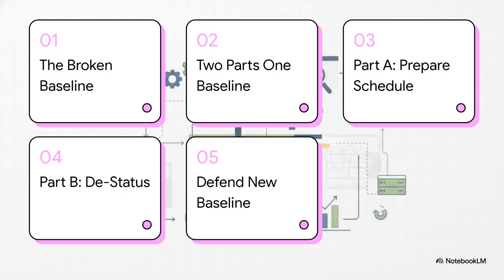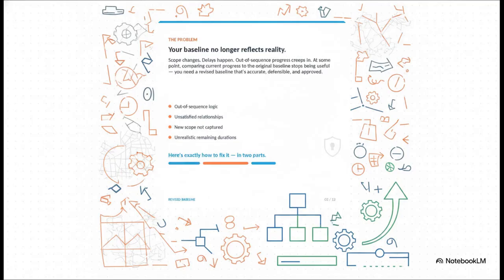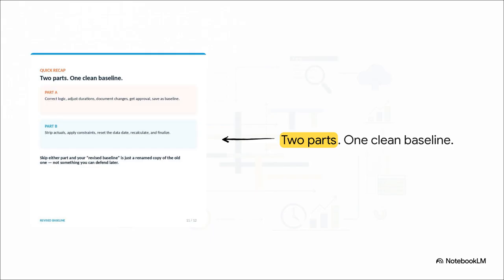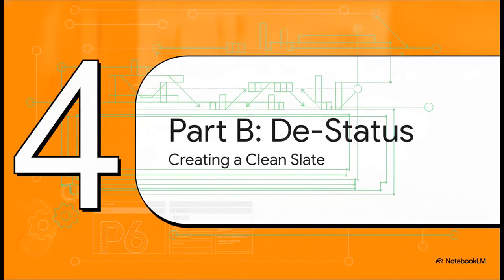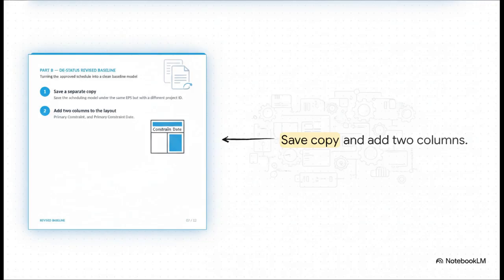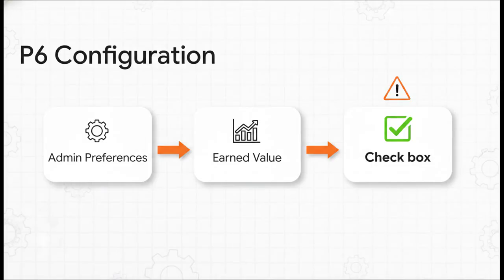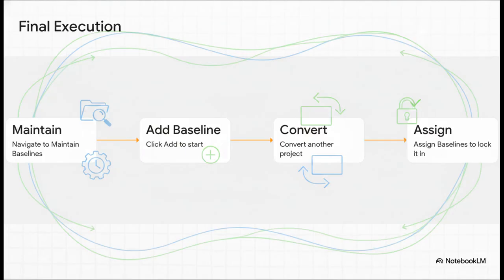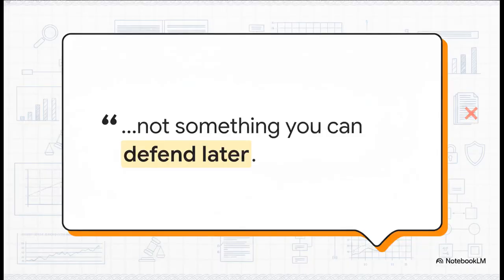When a P6 Project Baseline Becomes Useless, Here's What to Do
A project baseline is a frozen snapshot of the approved plan, providing the benchmark against which schedule performance is measured. But what happens when the baseline no longer reflects reality?

In this video, we explain when re-baselining becomes necessary and walk through a practical, step-by-step process for revising a baseline in Primavera P6. You'll learn why maintaining an outdated baseline can create misleading variance reports, undermine decision-making, and weaken the defensibility of schedule analyses and future claims.

The method demonstrated avoids the risks associated with Primavera P6's "Update Baseline" utility by restoring the baseline as a separate project, making controlled revisions, removing actuals, recalculating logic, and converting the revised schedule back into an official baseline.

Topics Covered:

✅ What a project baseline is
✅ When re-baselining becomes necessary
✅ Scope changes and baseline revisions
✅ Correcting out-of-sequence logic
✅ Updating durations and schedule logic
✅ Maintaining an audit trail of changes
✅ Removing actuals from a baseline model
✅ Resetting constraints and recalculating logic
✅ Converting a revised project back into a baseline
✅ Assigning the new baseline in Primavera P6

Whether you're a Project Planner, Scheduler, Project Controls Professional, Planning Engineer, or Project Manager, this tutorial will help you understand one of the most important schedule governance processes in Primavera P6.